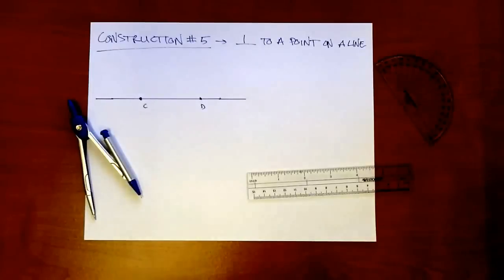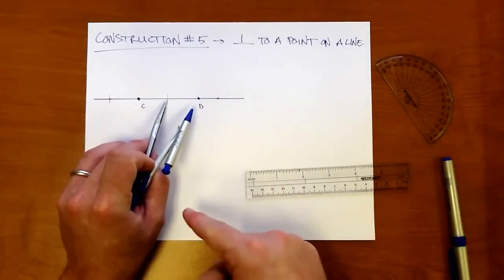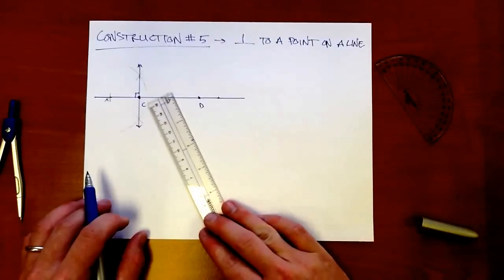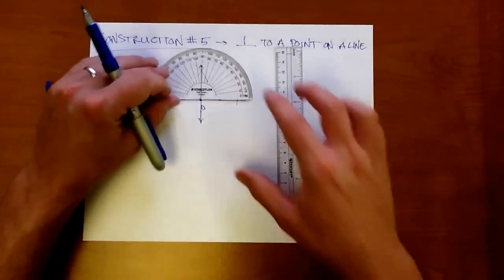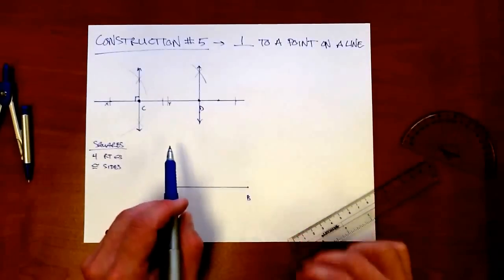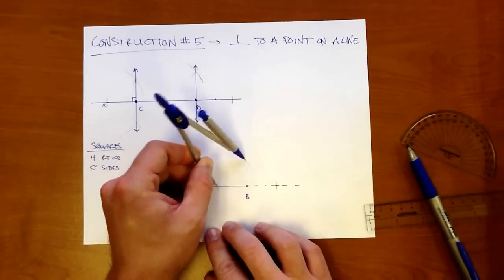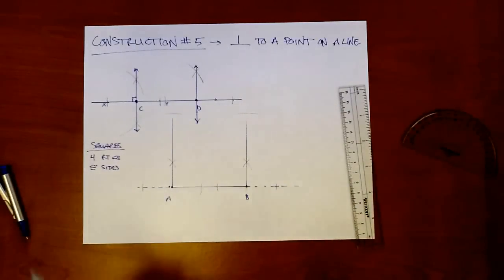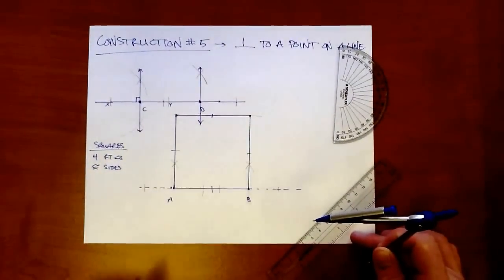Construction #5 - Perpendicular to a Point on a Line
Using geometric construction methods to create a line perpendicular to a given line through a particular point on the line.